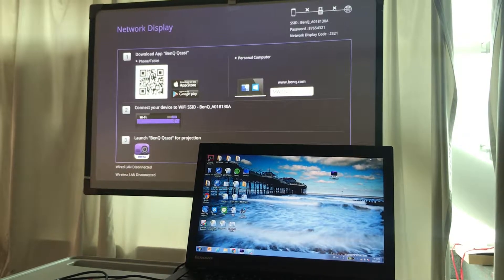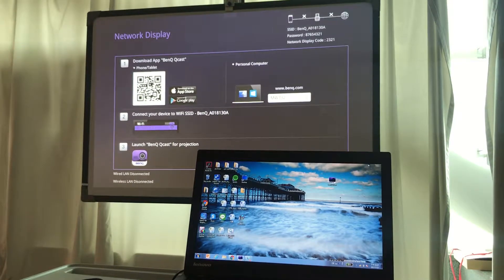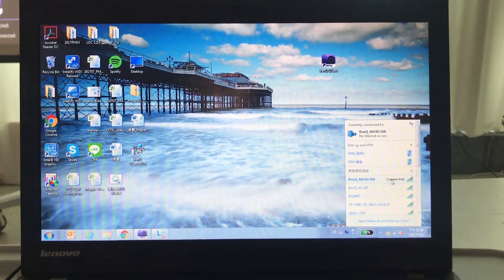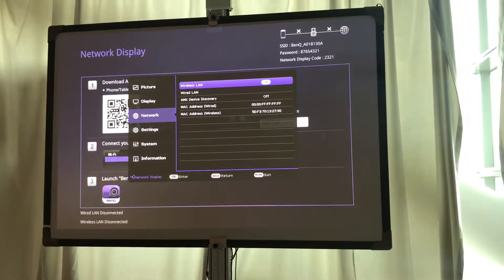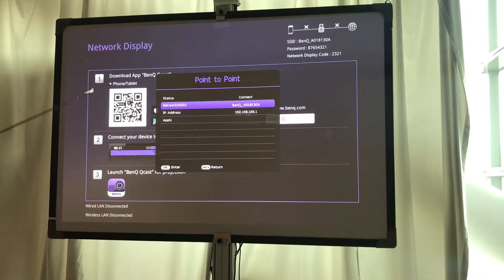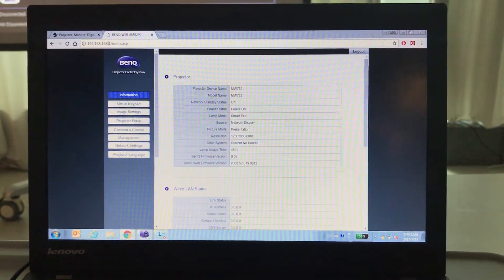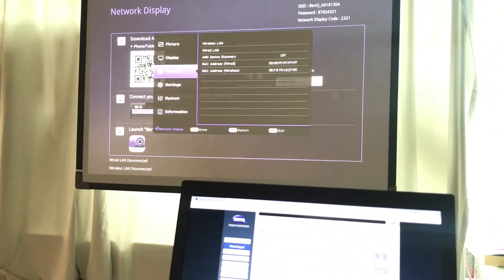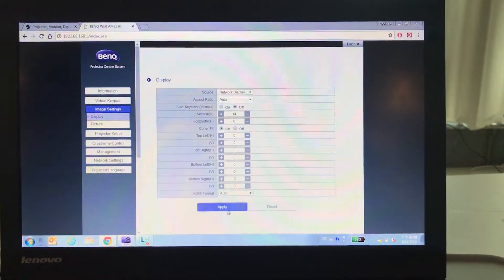How to control via Web Page, BenQ projector MX731 MW732 and MH733 | Darer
How to control via Web Browser, the BenQ projector MX731, MW732 and MH733

Network Control Function for BenQ Projectors | Darer

Darer este Distribuitor Autorizat si Service Center BenQ in Romania. Optiunile de Garantie Extinsa la produsele BenQ precum si posibilitatile de Buy-Back la videoproiectoarele BenQ, asigura utilizatorilor o deplina incantare in utilizarea produselor BenQ. Pentru ca, la noi, la BenQ, incantarea conteaza!